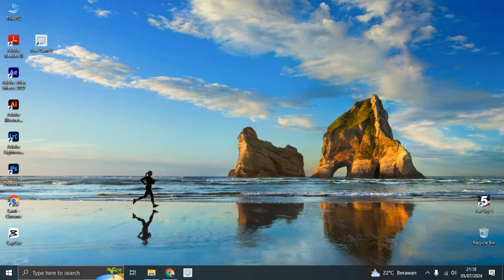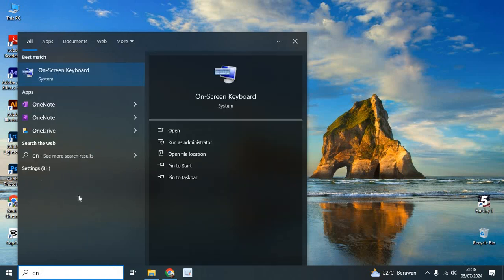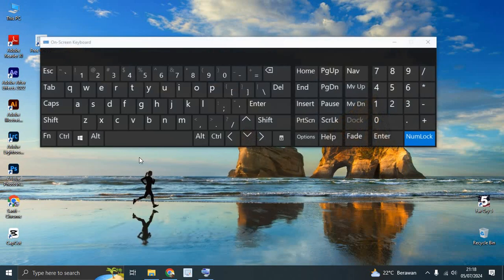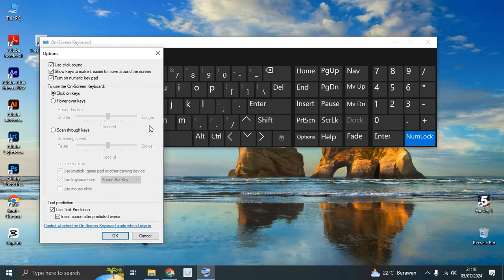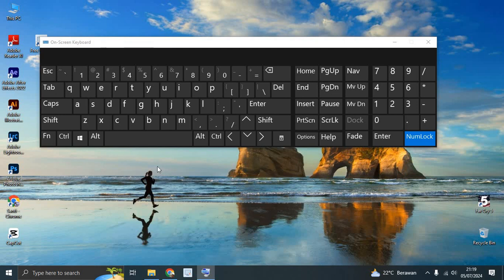⭐ INSIGHTS: How to Fix Keyboard Not Working Issue in Windows 10/8.1 (Easy)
How to Fix Keyboard Not Working Issue in Windows 10/8.1 (Easy) || by For Friend | English.